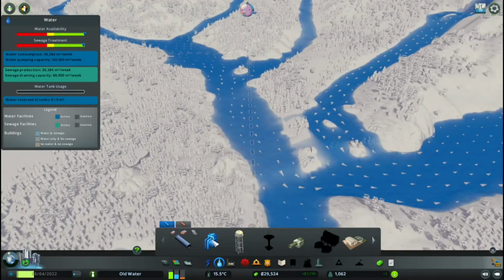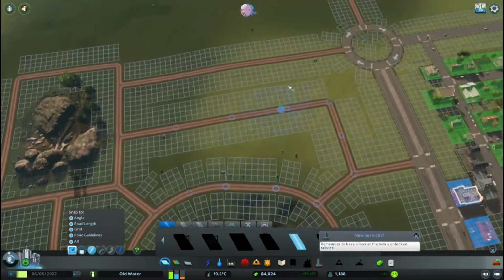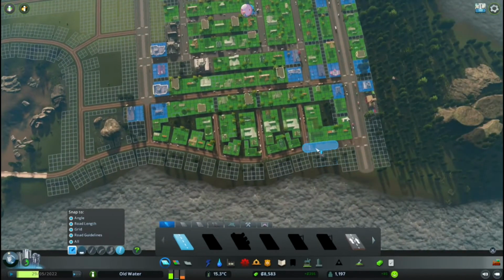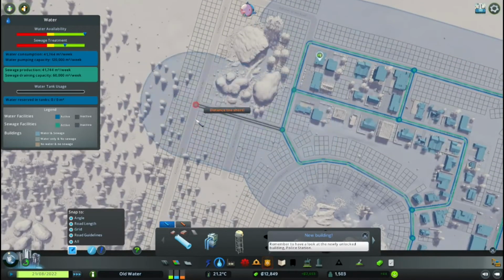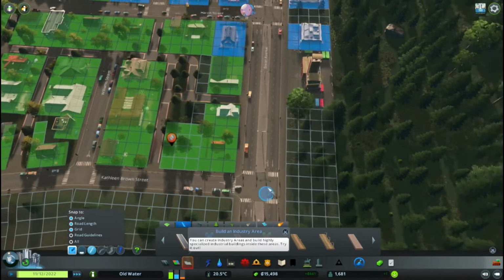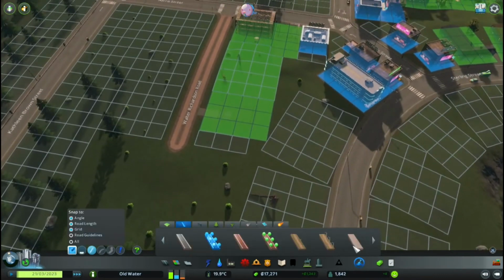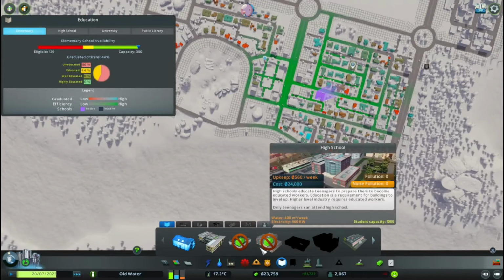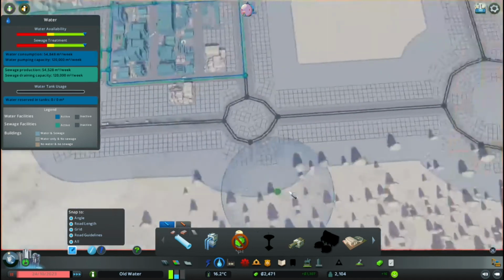Preserve Natural Beauty [Vanilla] - Cities: Skylines Ep 2.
PaintedDog @PaintedDogRSA

Hello, hello, hello.  And welcome again to Cities:Skylines (Crater Falls map (from sunset Harbo(ur) DLC)).

This series will consist of Let's Play style gameplay videos and hopefully a bit of chuckles along the way because of my stupidity.

In this episode, we expand the city while staying closer to the ground so we can try and keep all the valleys and craters (and boulders) intact (2 120 cims).

Mods used during this Let’s Play (assets excluded from this list):

Just kidding, no mods at this stage, only custom made assets.

Cities: Skylines can be defined as a modernised take on city building simulations where the hardships of maintaining a real city can be realised.  Players are engaged in single player gameplay by building roads, controlling zoning on these roads, as well as providing public services to their cims.  These public services include (but are not limited to) provision of water and sanitation, emergency services, and public transport such as trains, trams, airplanes, and bus routes.  Players must then manage this city to the best of their abilities.  Will your city survive the constant crux of traffic problems? Only time will tell.